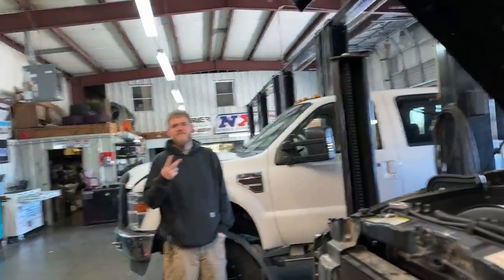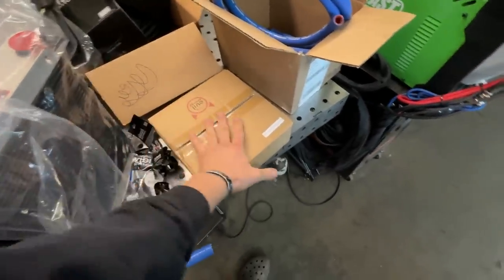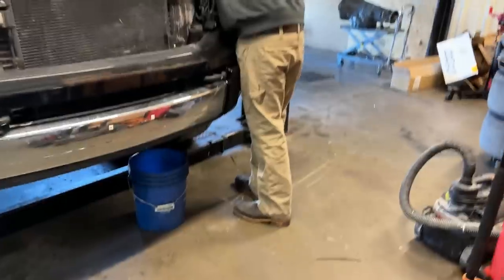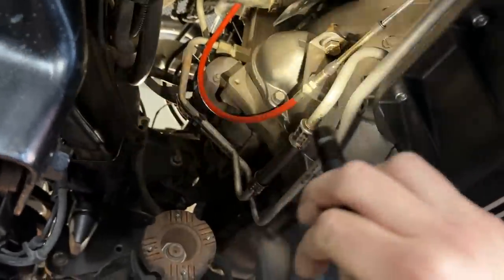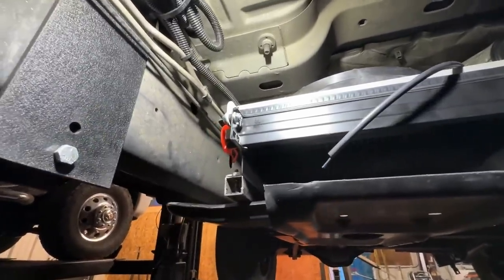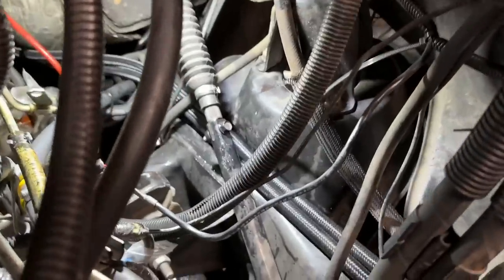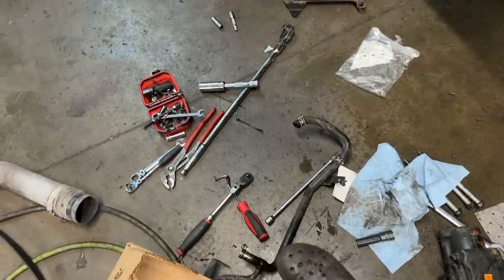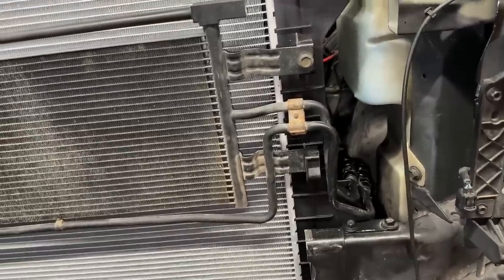HOW TO DELETE..... Your Heat Exchanger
Removal of the OEM transmission heat exchanger on your 3rd gen rams with automatic transmissions.